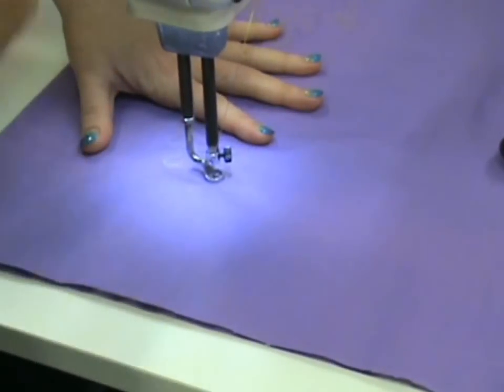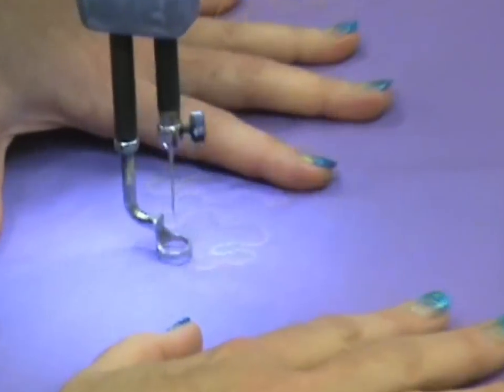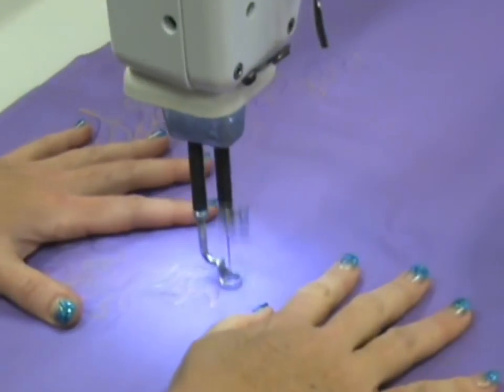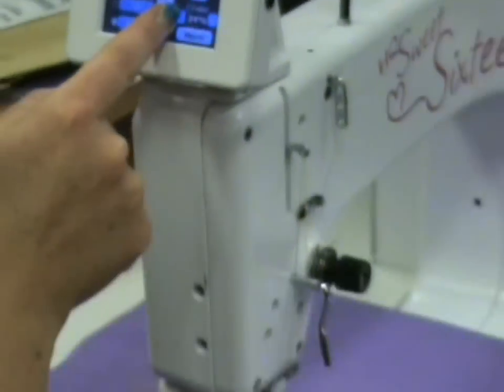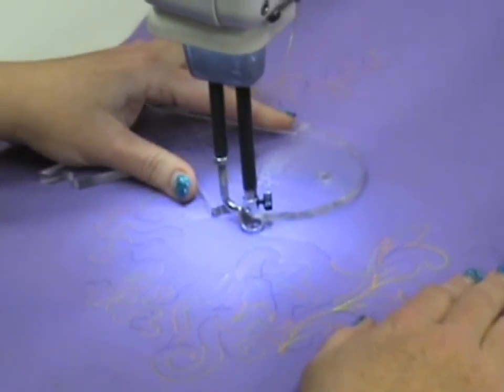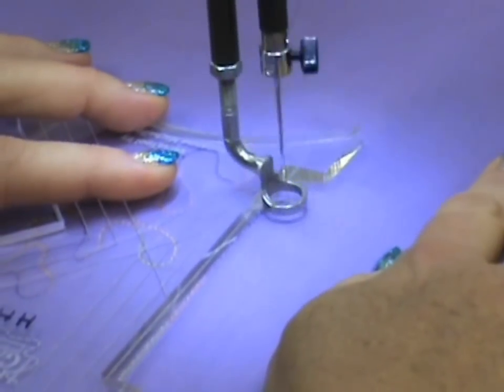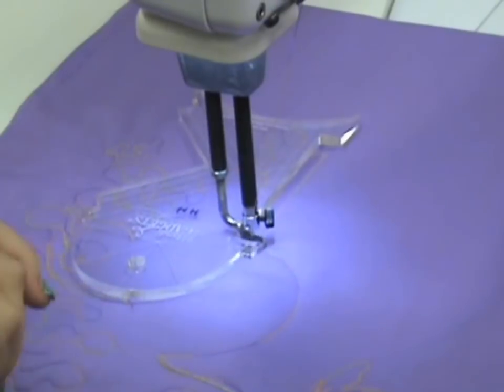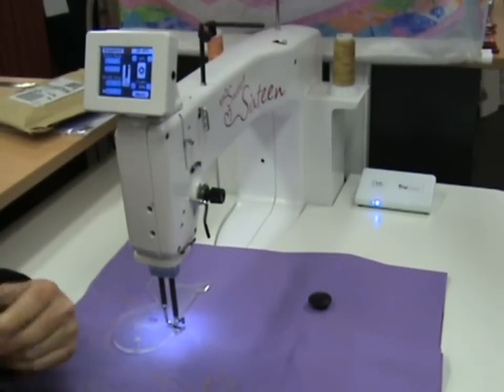TruStitch Part Three with Michelle